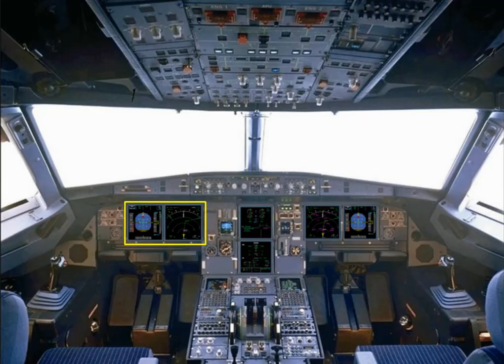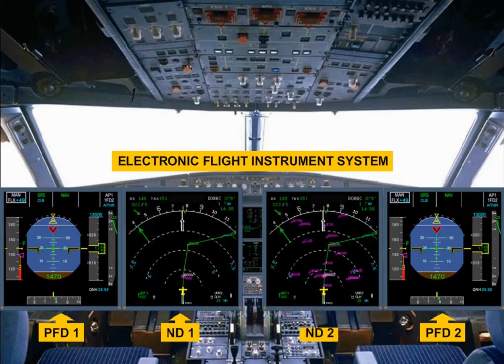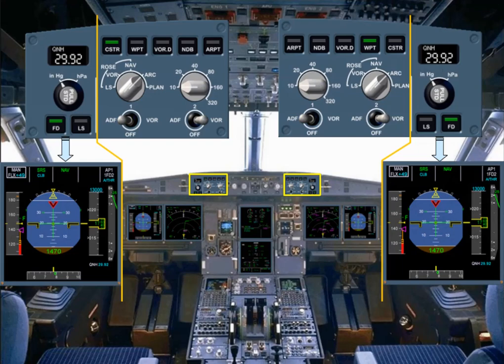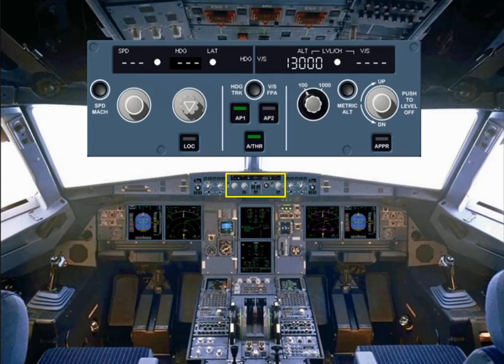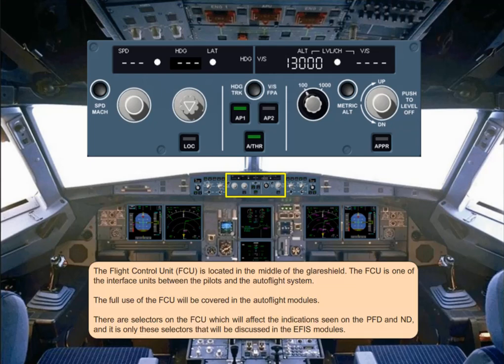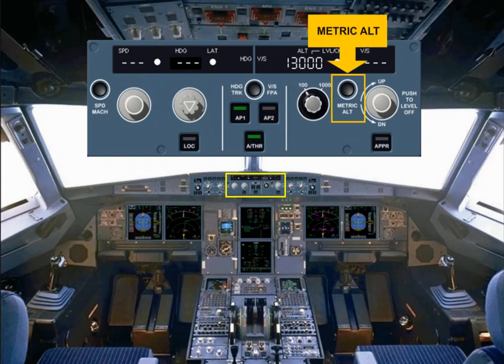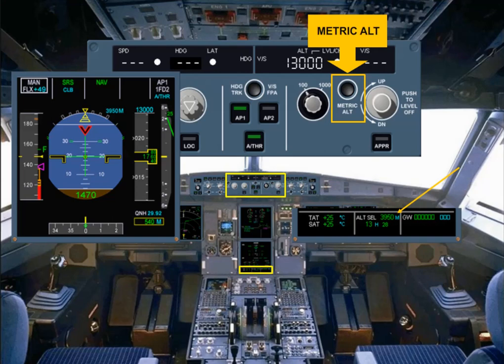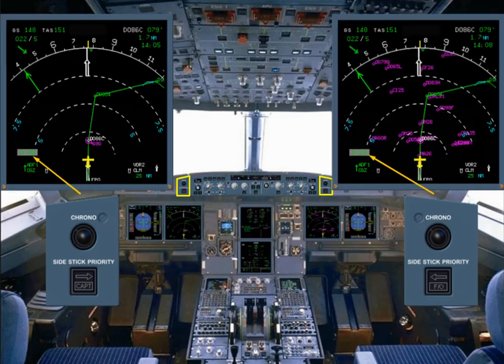Airbus A320 CBT #002 EIS - EFIS Presentation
#002 EIS - EFIS Presentation